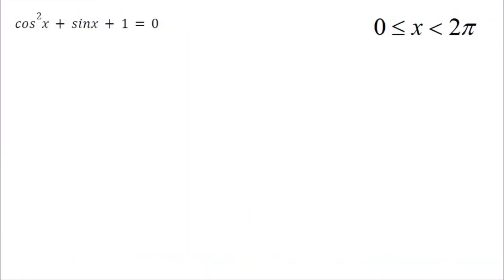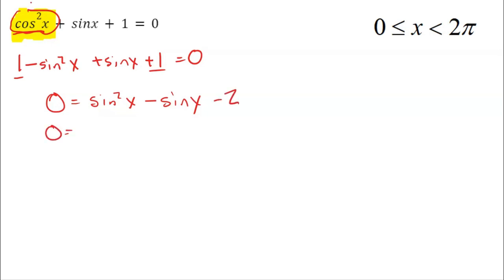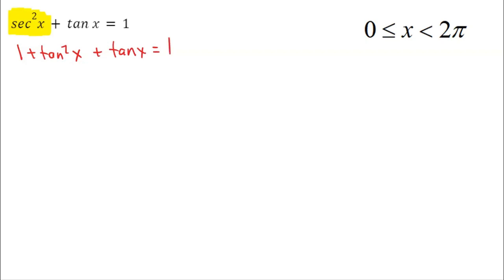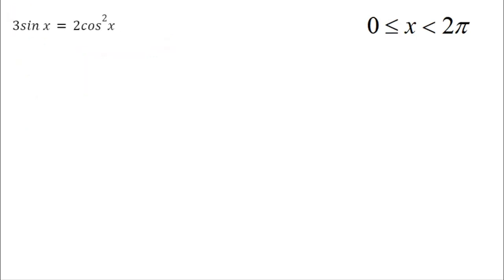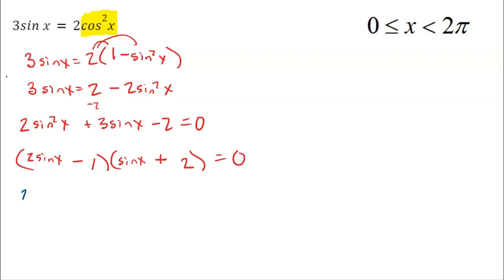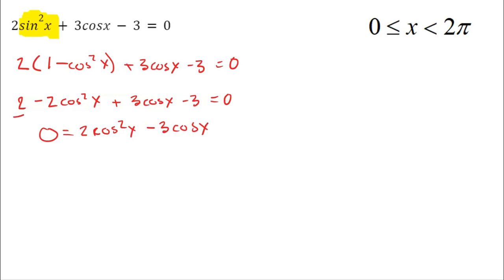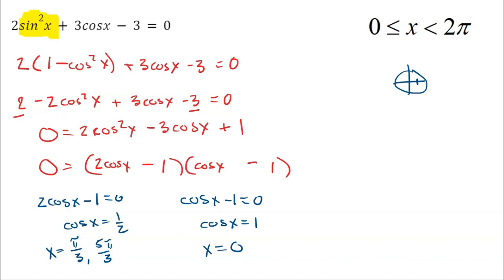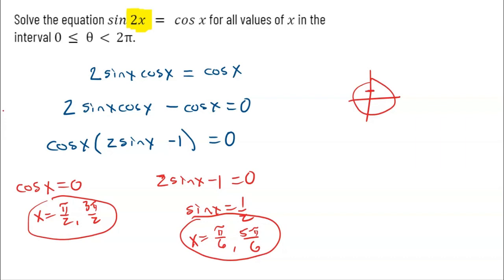Solving Trigonometric Equations with Identities - AP Precalculus Topic 3.12 Part 4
In this video I go over how to solve some advanced trig equations with the use of the trigonometric identities.  This concept comes out of Topic 3.12 in AP Precalculus over Equivalent Representations of Trigonometric Functions.